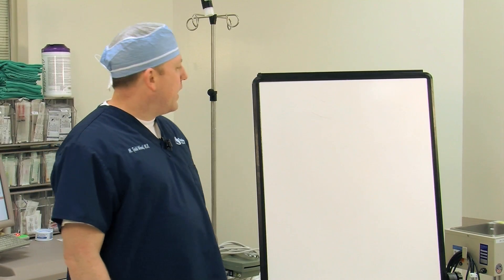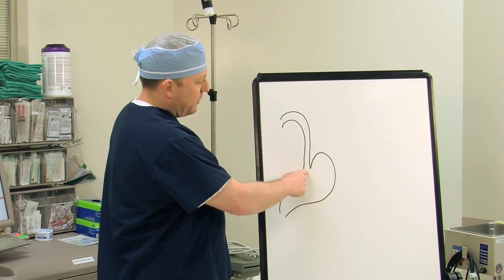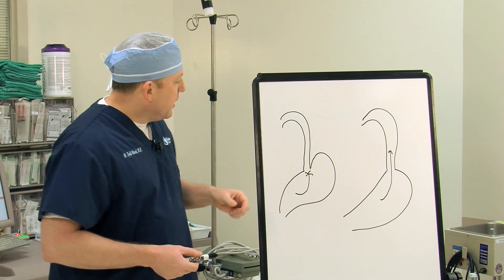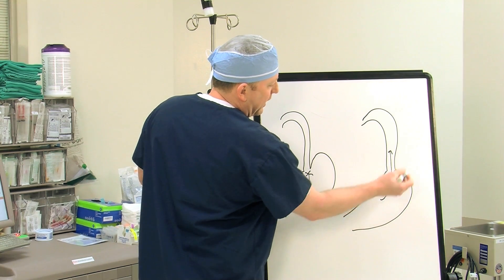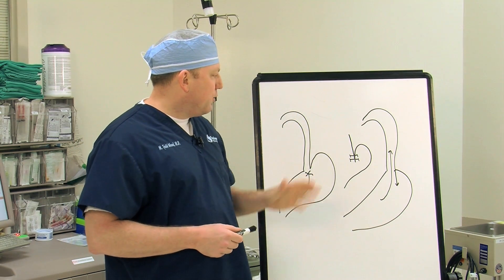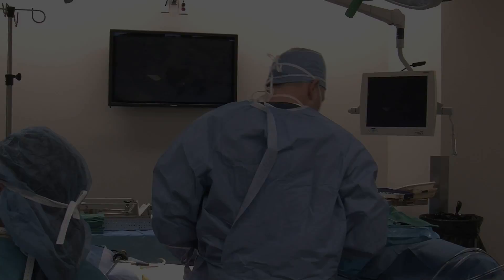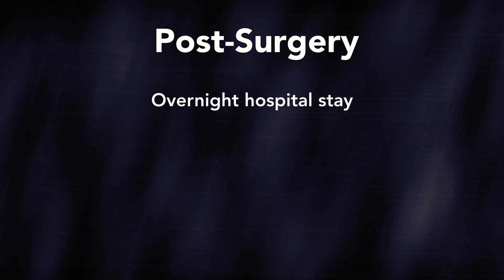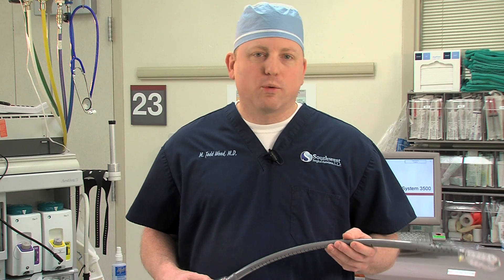Treating Gastro Esophageal Reflux Disease (GERD) with the TIF Procedure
Dr. Todd Wood discusses transoral inscisionless fundolication, or TIF, a minimally invasive surgery used to treat GERD.